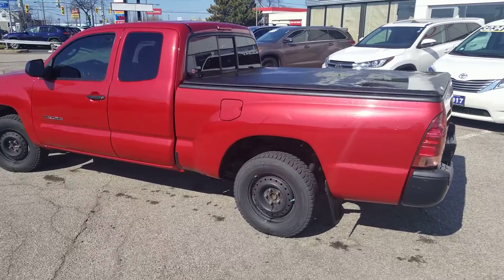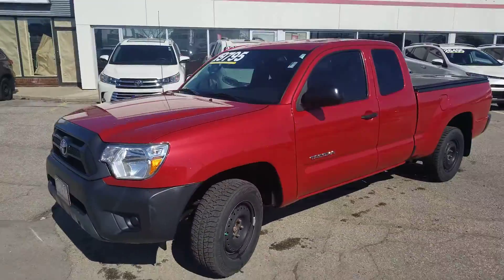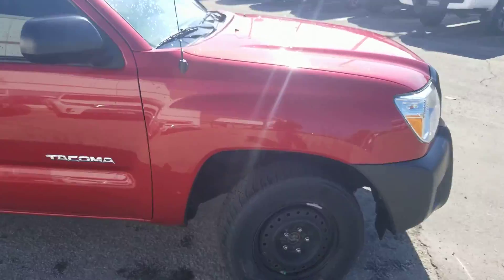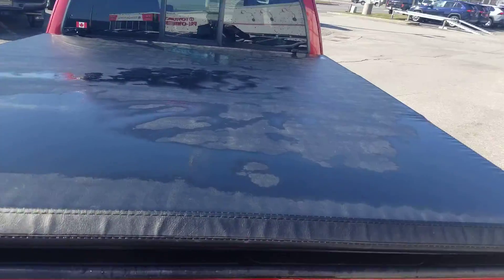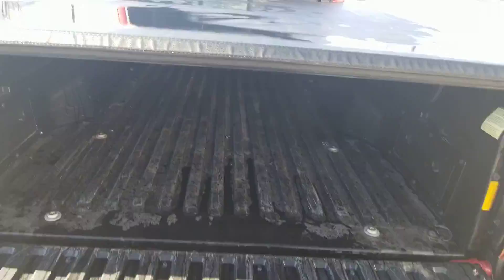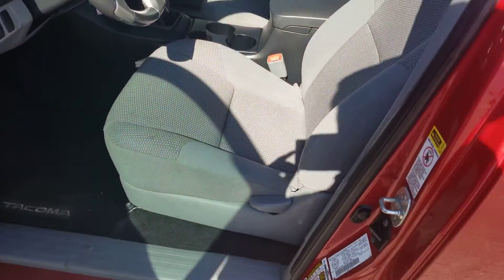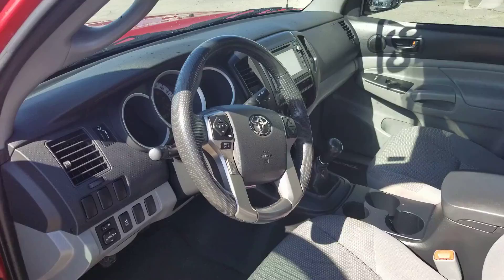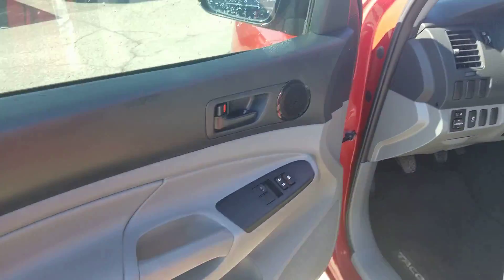Tacoma for Dale